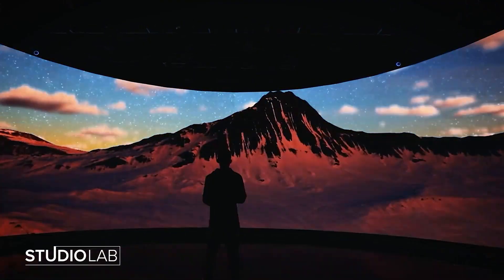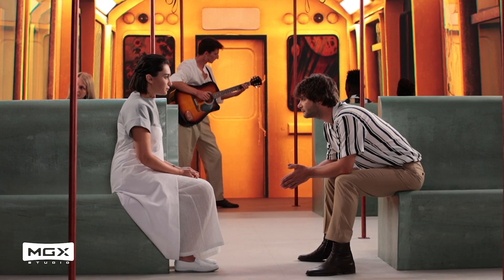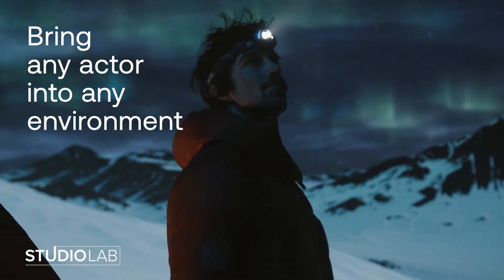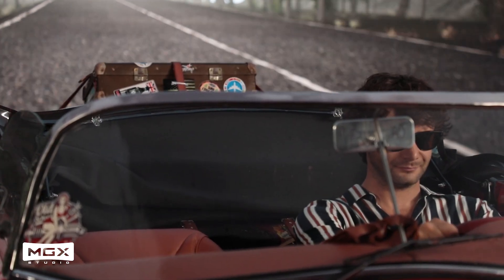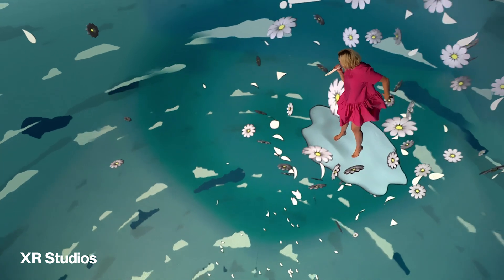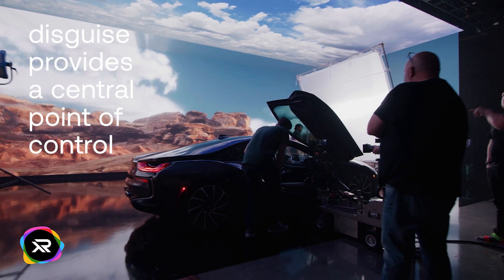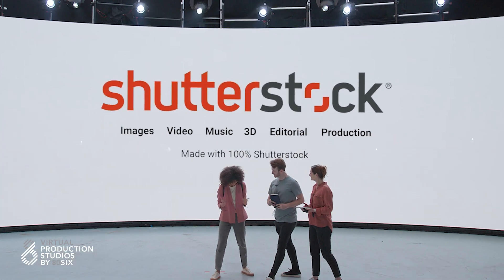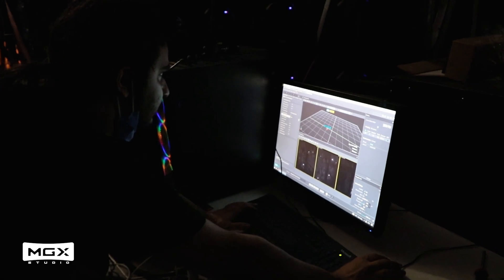Everything you need to know about Virtual Production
Curious about virtual production?

Watch this interview with disguise VP of Virtual Production Addy Ghani to learn more about how virtual production is transforming traditional filmmaking methods and opening up new collaboration opportunities on set.

Learn more about disguise's Emmy-award-winning VP solutions: web.disguise.one/3xacXgG